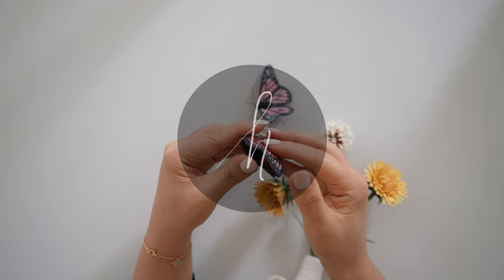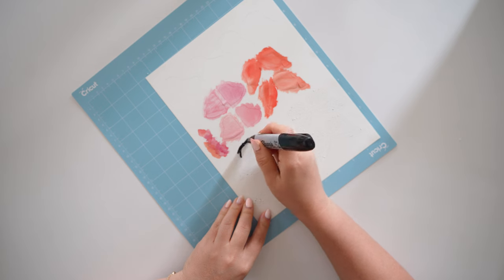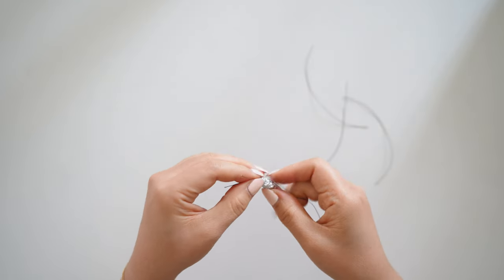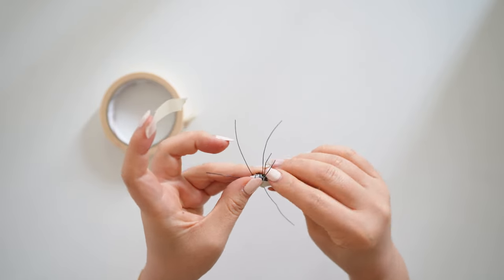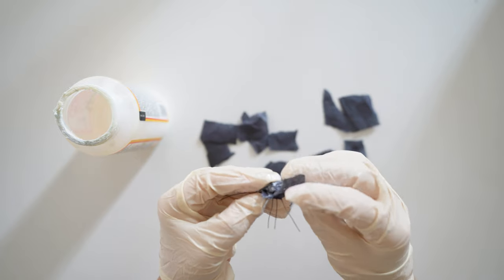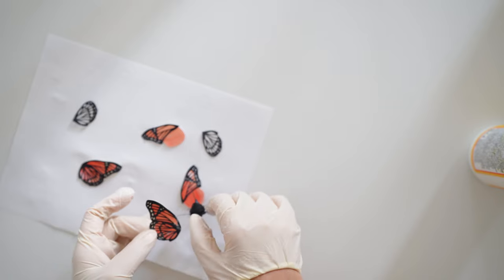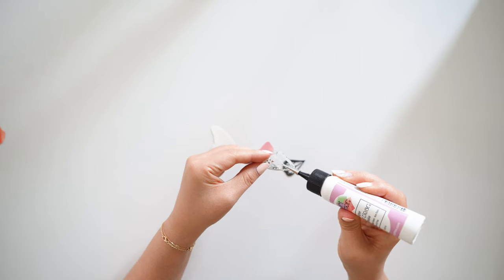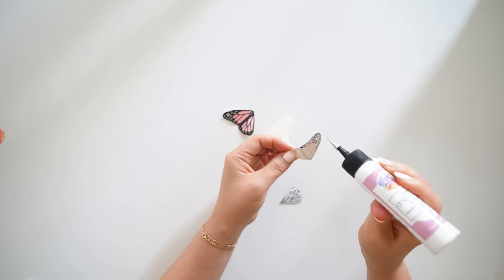Making Paper Butterflies DIY (How to create butterfly paper craft)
In this video, I'll be showing you how to make a paper butterfly with a Cricut or Silhouette. They will go well with my paper flower bouquets and you could pair them with other paper flowers from my channel.

FTC- When you click on some of these links, they may help me earn a small commission for qualifying purchases and this commission from affiliate links will go into keeping up with my website and any free resources I provide. Thank you for your support!